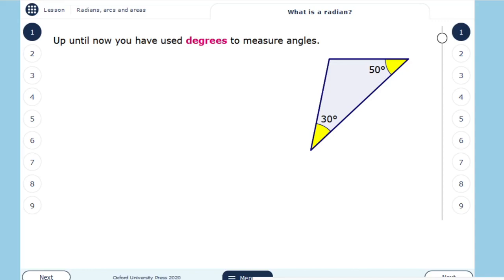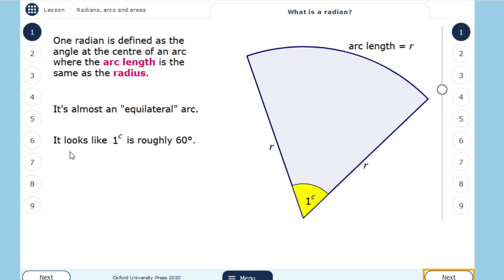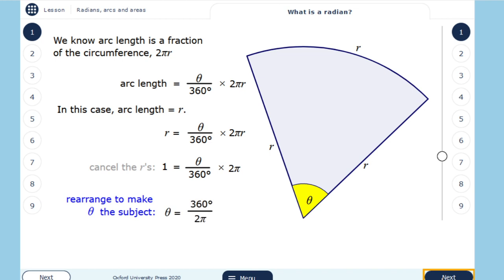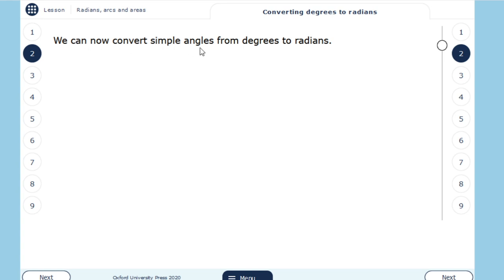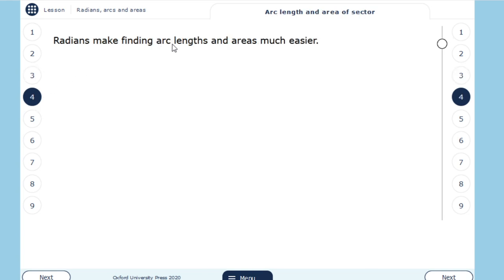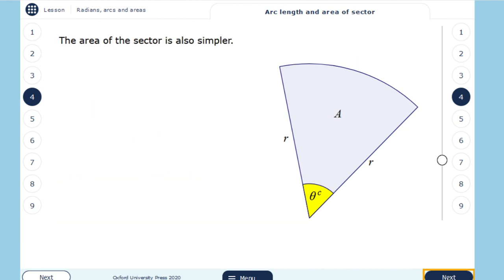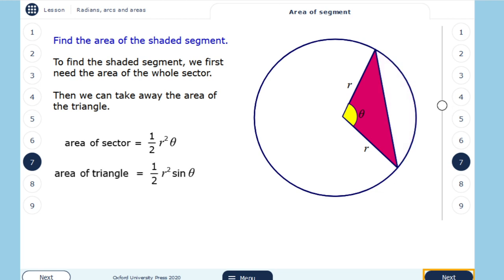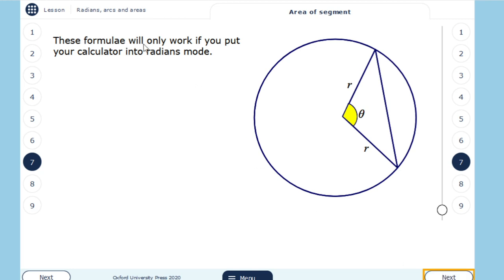Arcs and segments with radians -IB Maths Applications and Interpretation, Analysis and Approaches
Trigonometry. Topic: Arc,sectors, segments. IB Mathematics, Analysis and approaches, Applications and interpretations